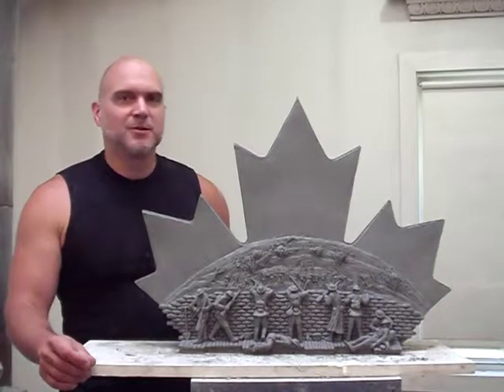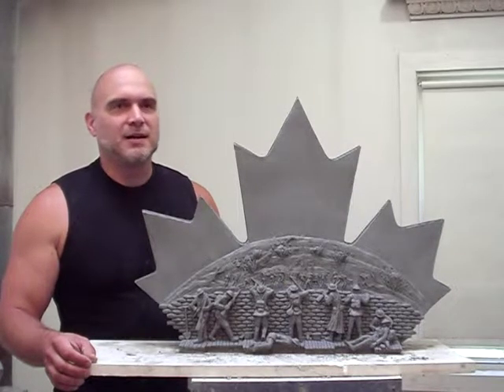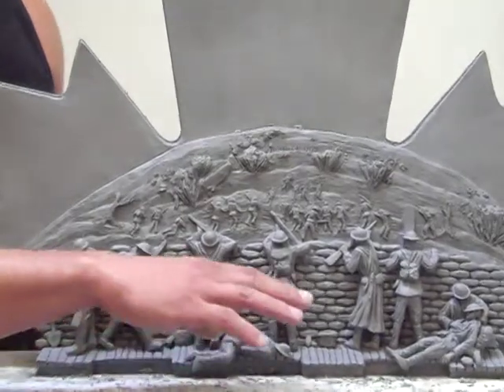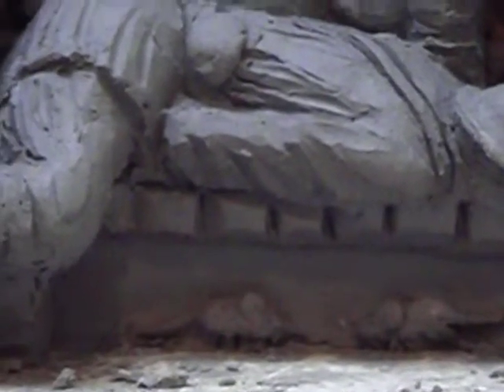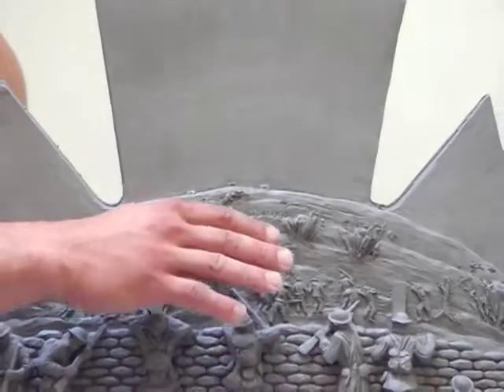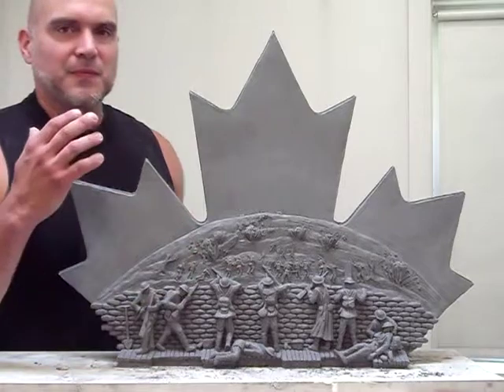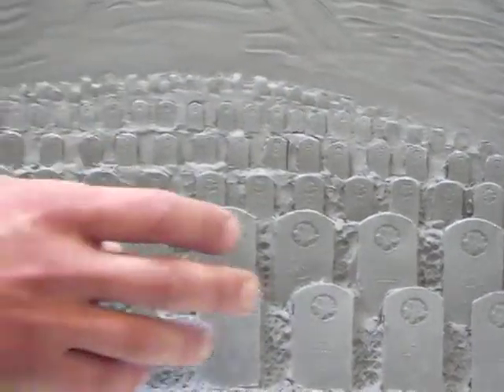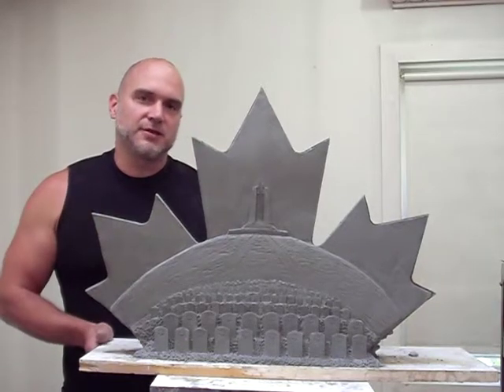Vimy Ridge Memorial Model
Timothy describes the model for the Canadian Monument to Vimmey Ridge to be placed here on Canadian soil.